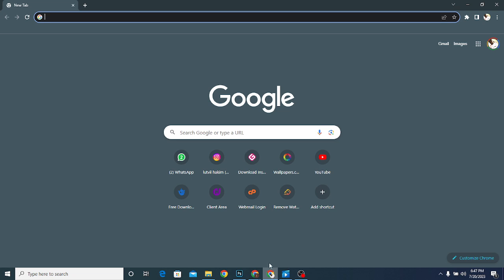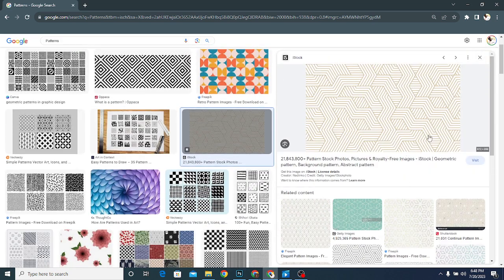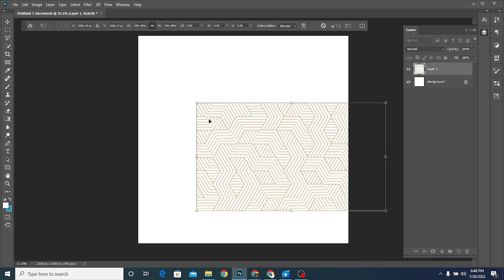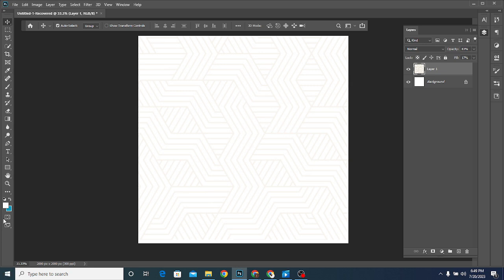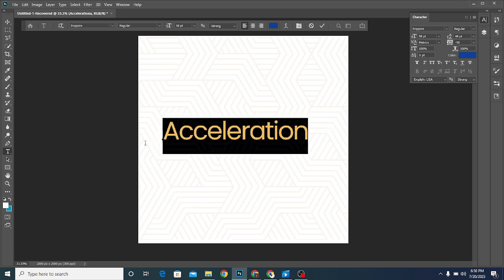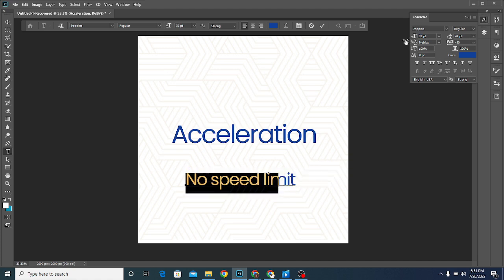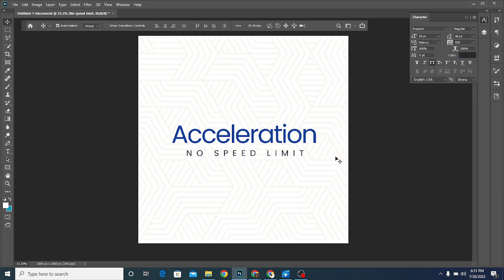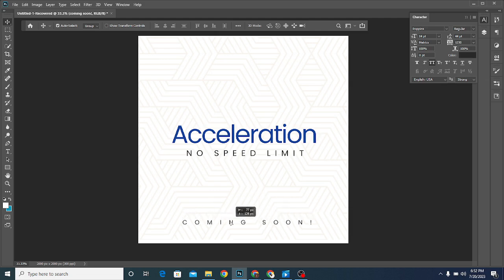30 days Flier Design course(Day 6: Backgrounds 1-Using patterns bg